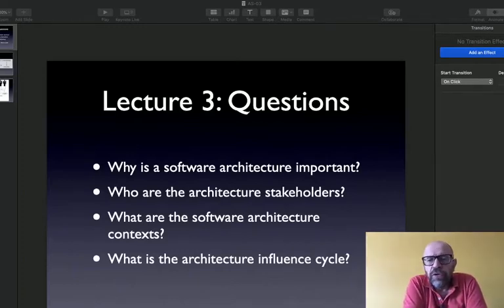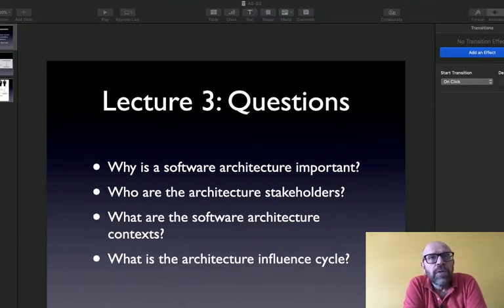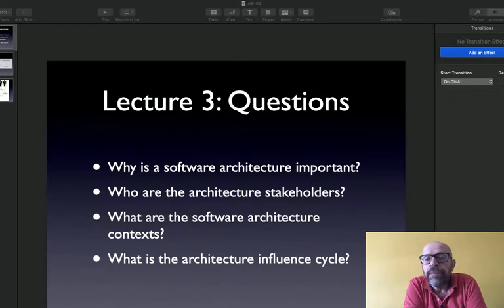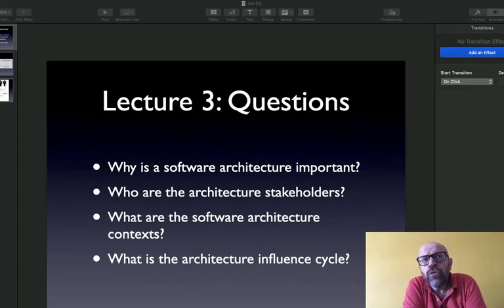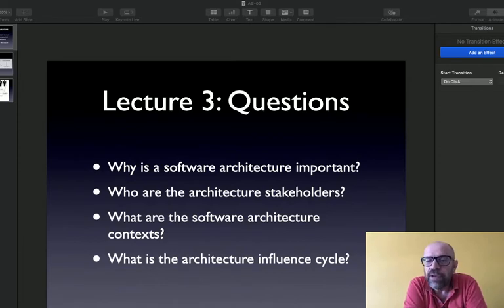Software Architecture and Software Engineering